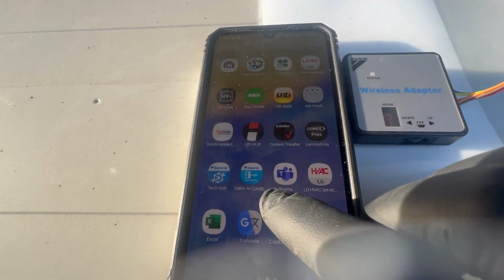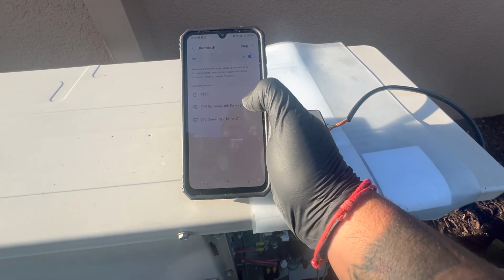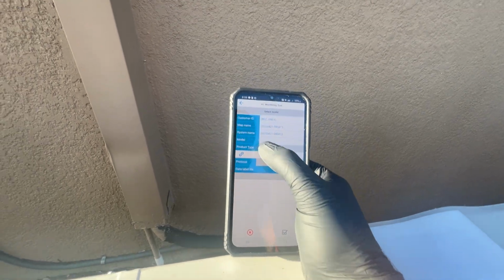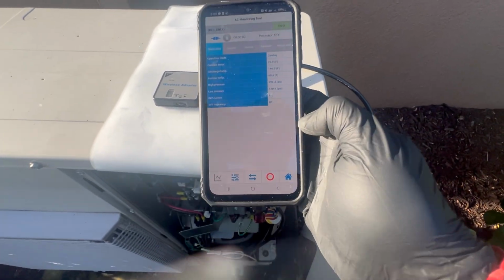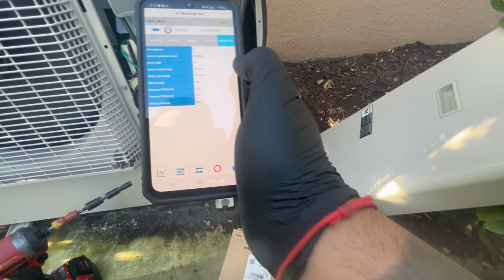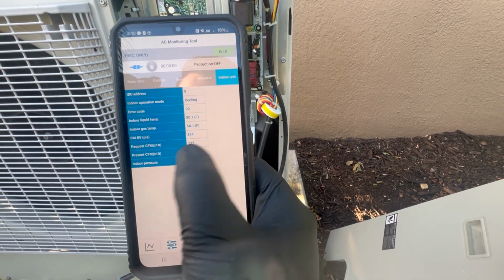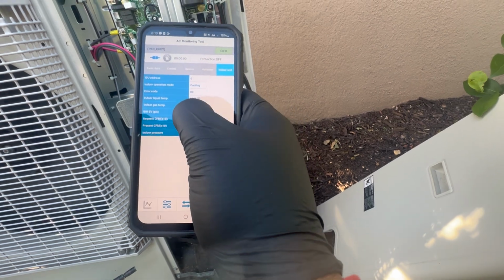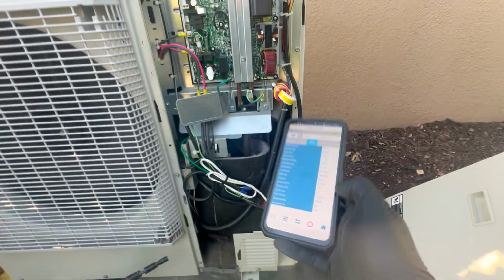How to link the daikin fit tool to your phone